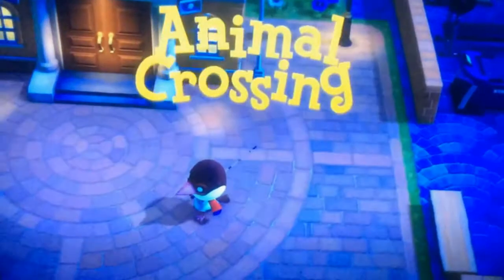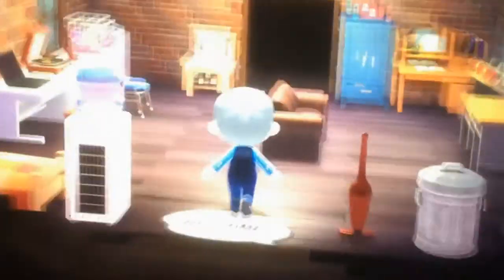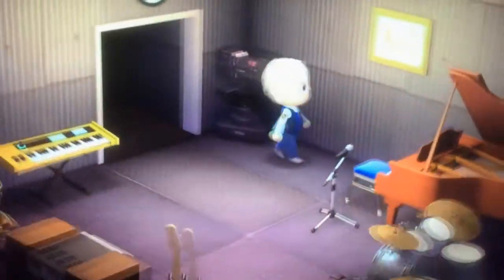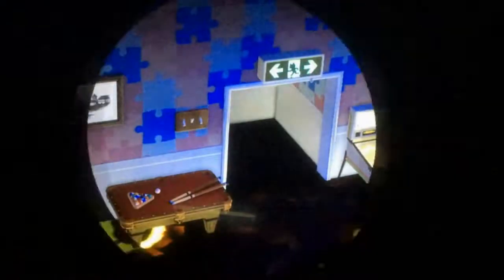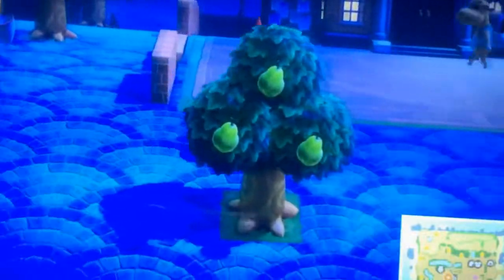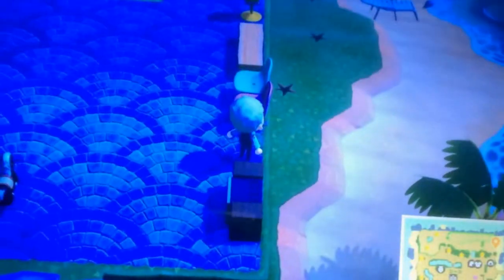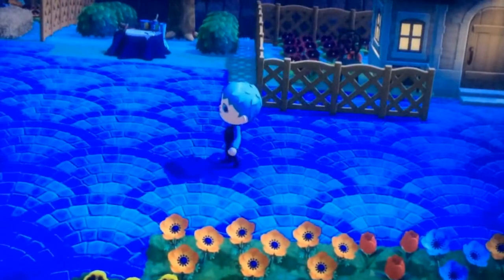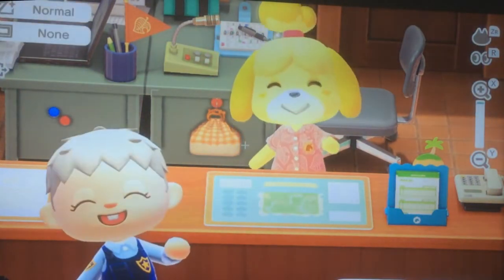A Tour Of My Island In Animal Crossing New Horizons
I take you through NooksVille, my island in Animal Crossing New Horizons